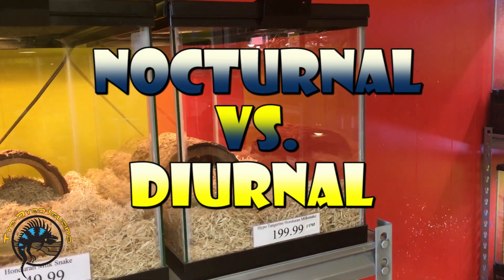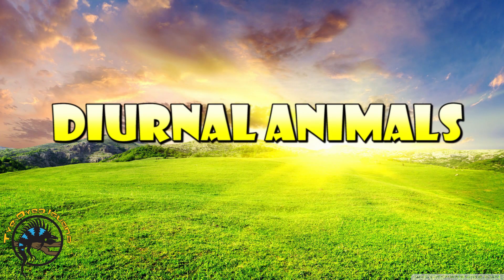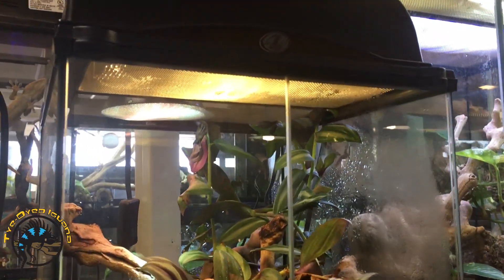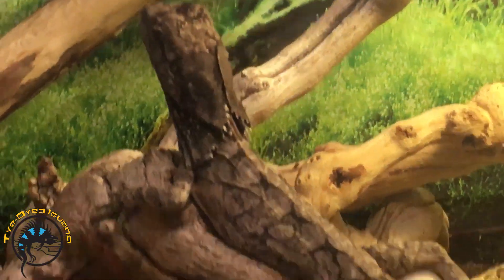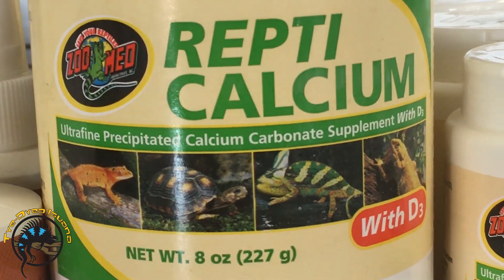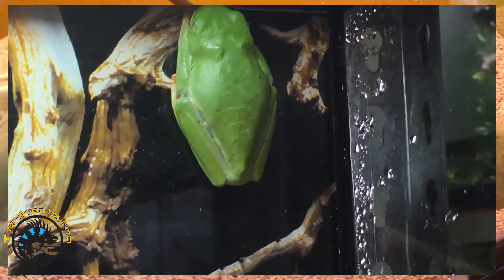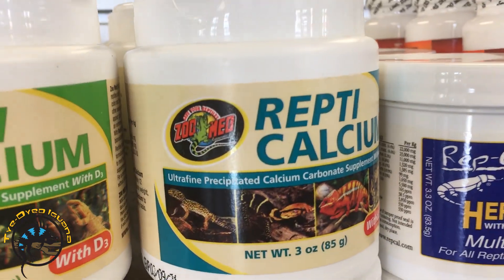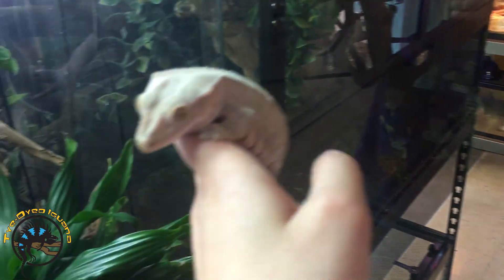Nocturnal vs Diurnal: What's the Difference?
Did you know there are more differences between diurnal and nocturnal species than the time they are active?

Learn what special lighting and diet requirements both of these types require in this informative video!